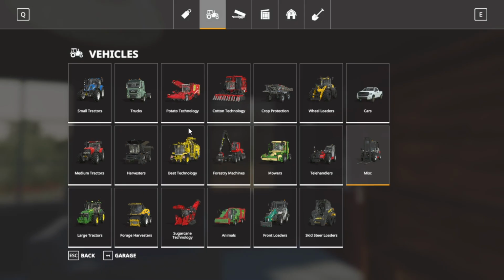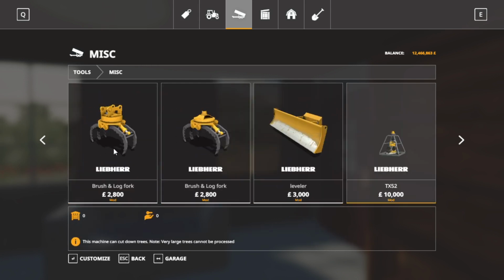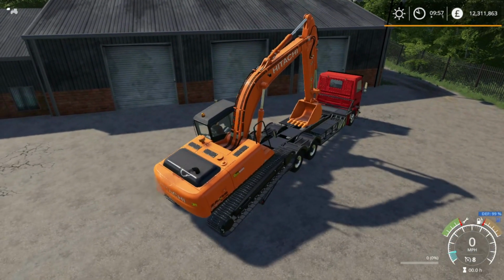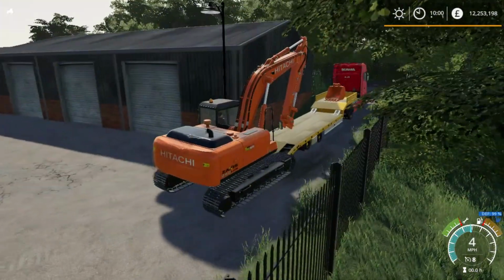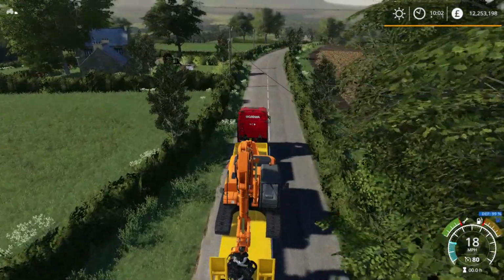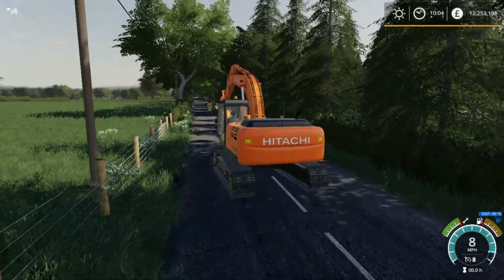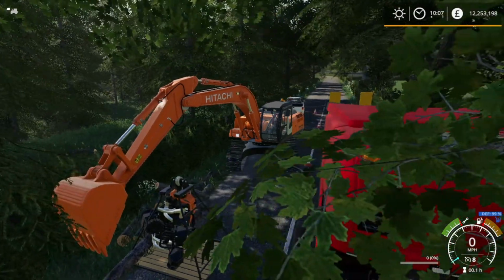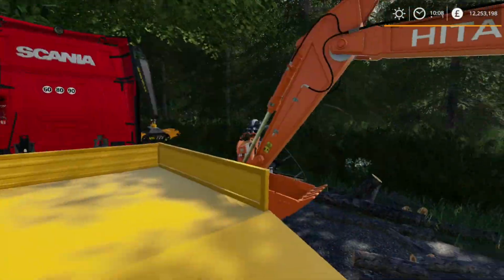Hitachi ZX290LC Mod Review/Showcase (fs19)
This is the Hitachi ZX290LC by Peppe978. This is an amazing mod and I will rate it 5 stars. I have found 1 or 2 faults with it but other than that, I'd would really recommend you download this mod.

Other links

Go check out "Whole load of Bales - Kolonia 1990 with Seasons -  Episode 9 - Farming Simualor 19 Let's play "